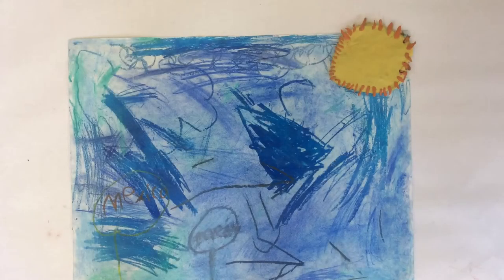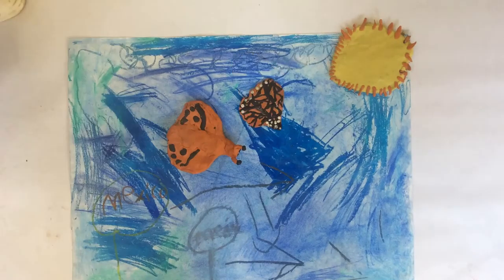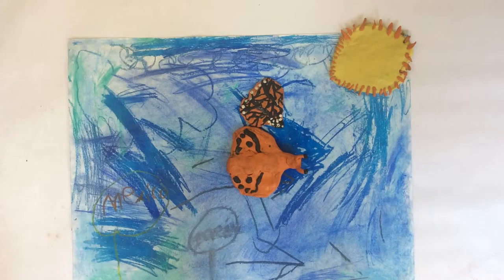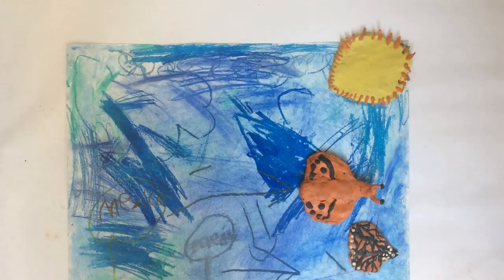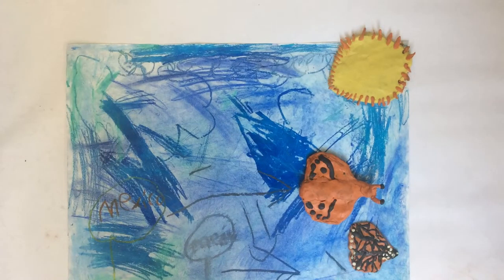Our School Butterfly Garden - The Grove Community School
This stop-motion animated film tells the life of a monarch butterfly in the school community garden.